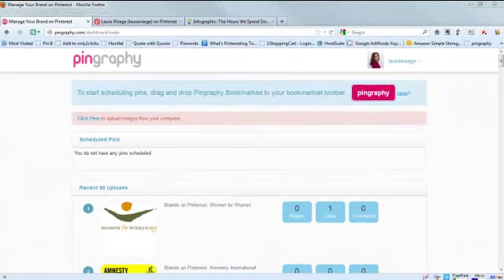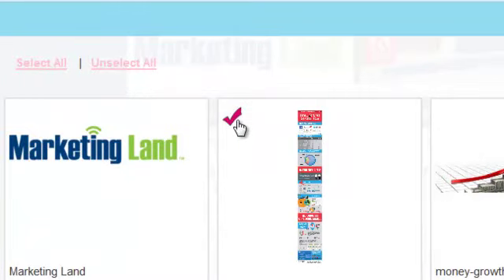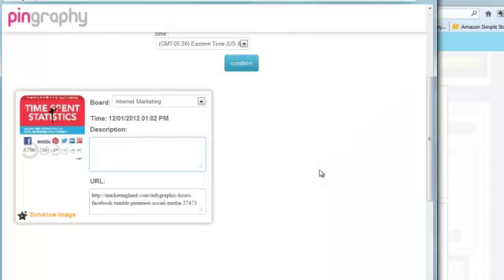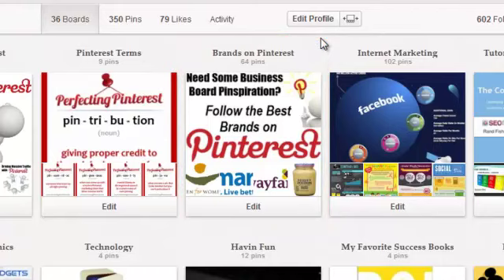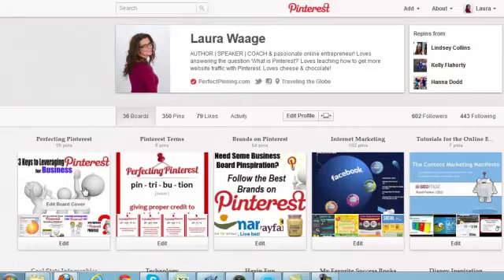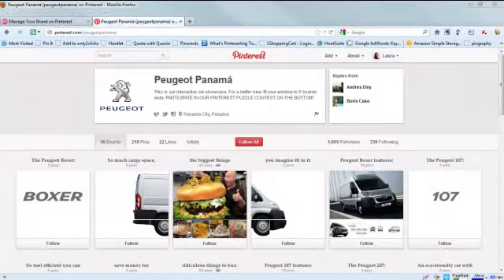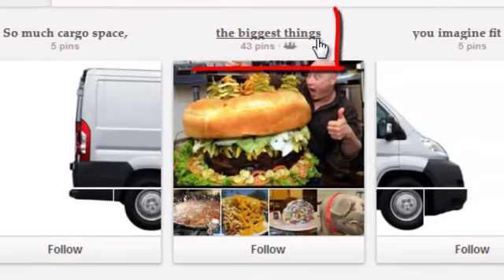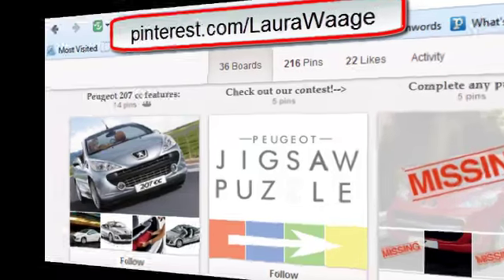The Perfecting Pinterest Show with Laura Waage - Episode 1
Explore different brands on Pinterest, see the latest tools and resources, and learn strategies to make your Pinterest marketing stick.